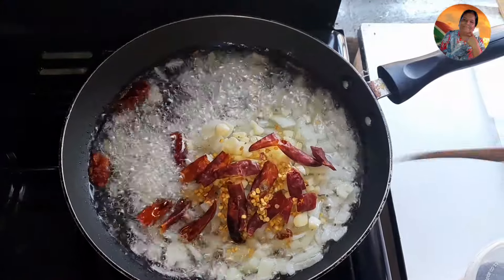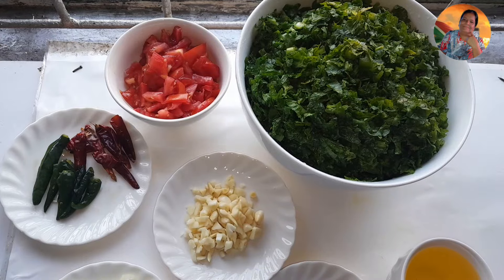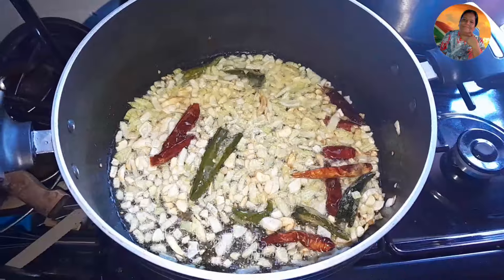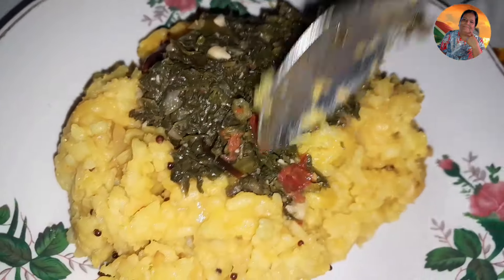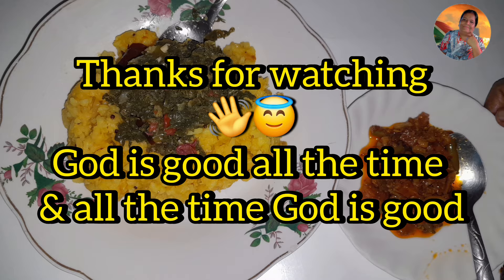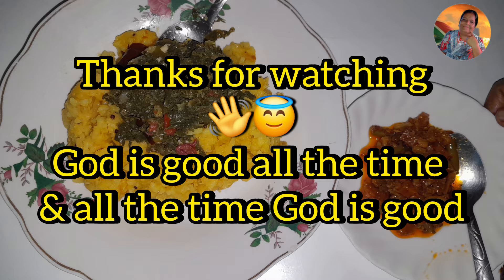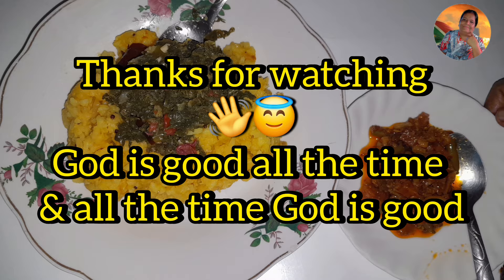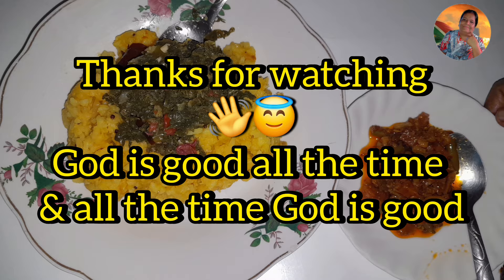How I cook rice khichdi and spinach herbs. A classic Indian dish we all grew up loving. 03/09/2024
Rice khichdi & spinach herbs recipe

In this video you will watch and learn how to cook rice khichdi and spinach herbs

This is a classic Indian dish we all grew up eating and loving in south africa. It is also a traditional dish in India.

Great cooking tip for busy people especially the working class people

This is my Facebook group to help you get notified of each new recipe

This is my WhatsApp channel link

Thank you so much to all my beautiful and wonderful fans who show me so much of support. God bless you all

durban
sardinesrecipe Sardine